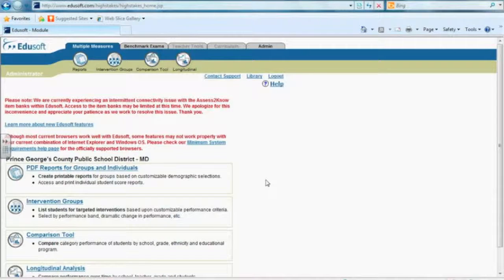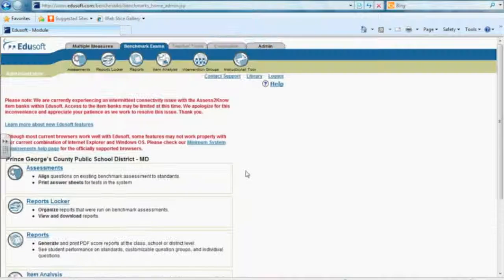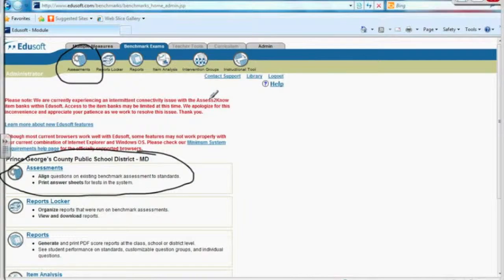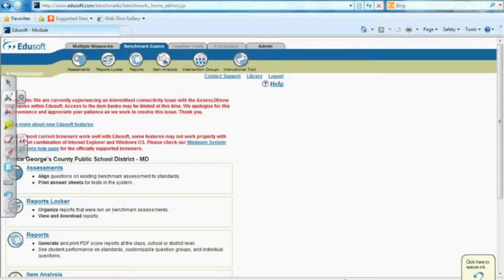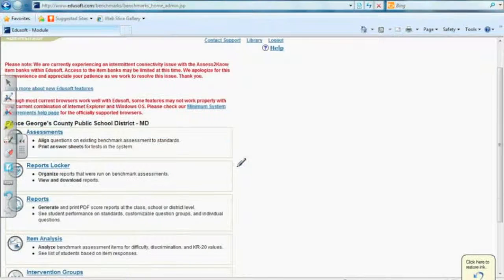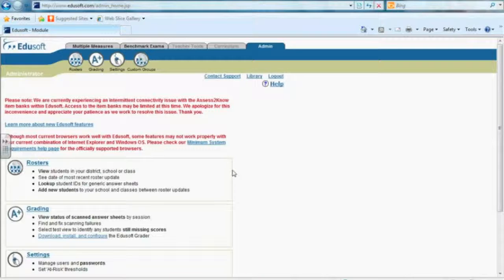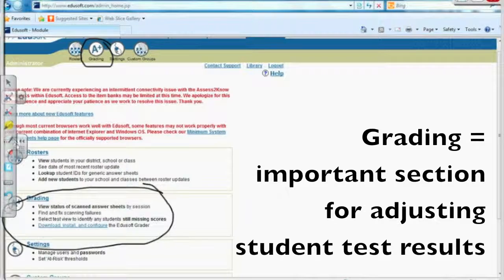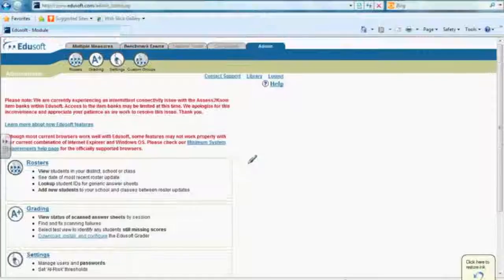Edusoft Lesson 2- Meaning of Tabs and Buttons